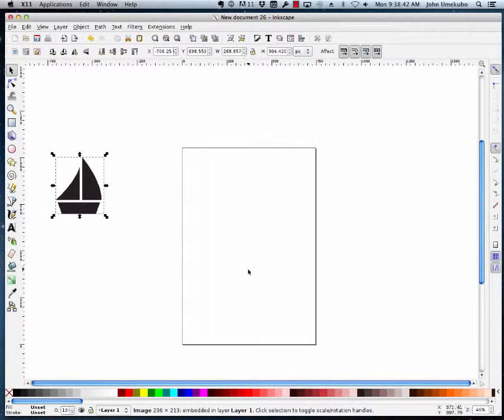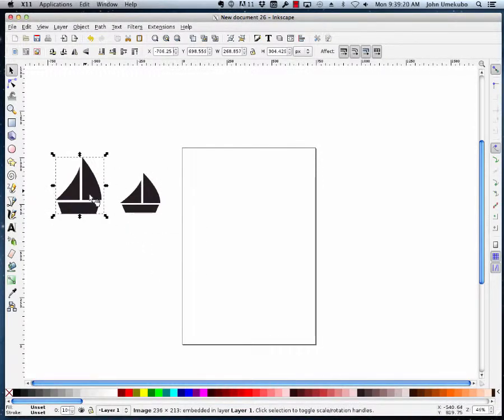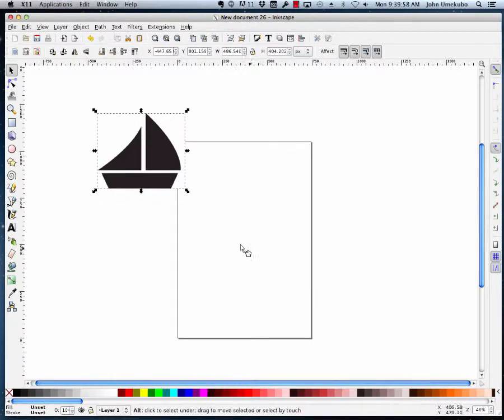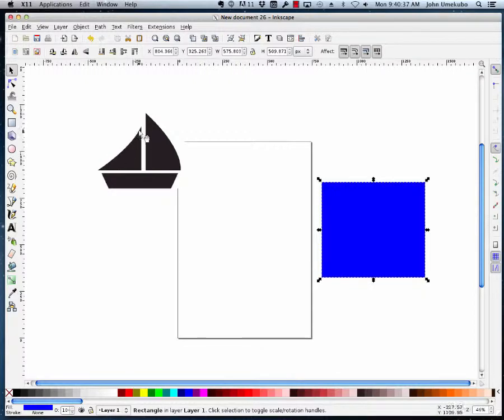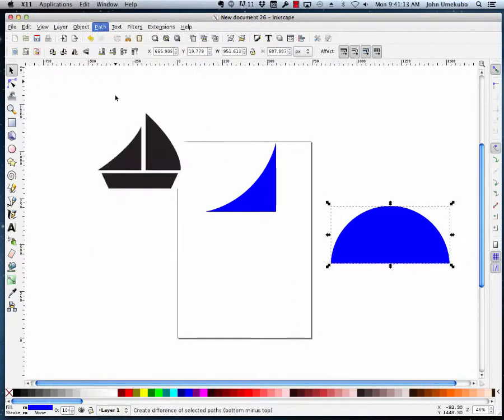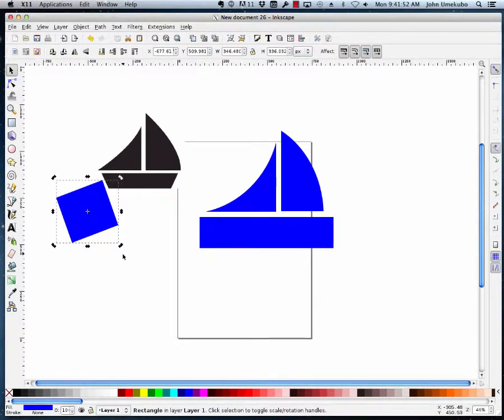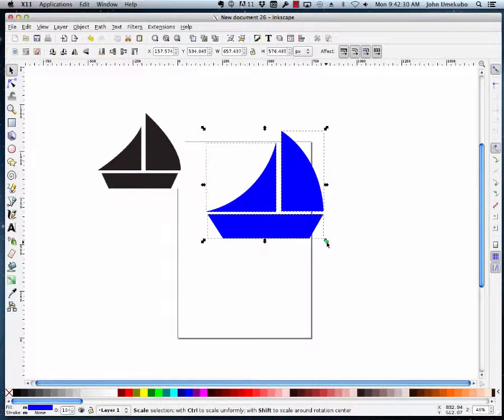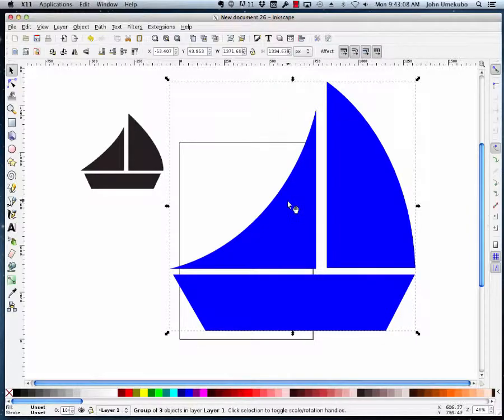08. Inkscape - Making Shapes part 3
Creating a boat from shapes